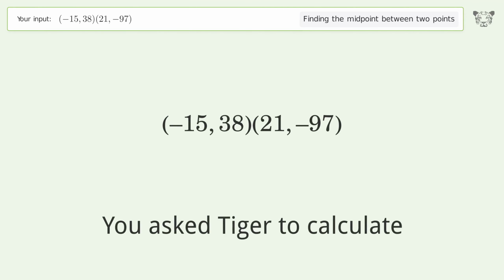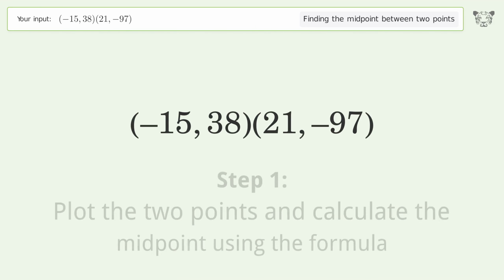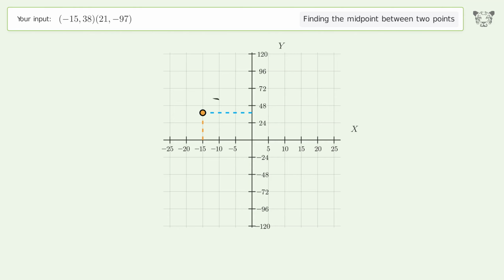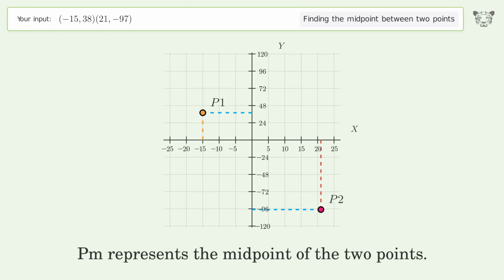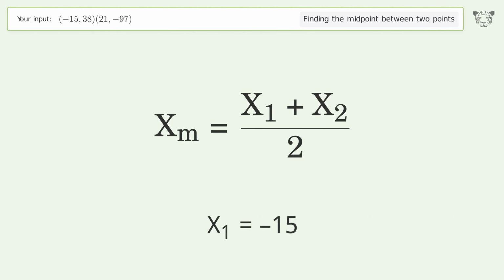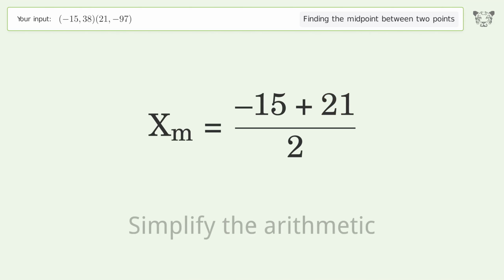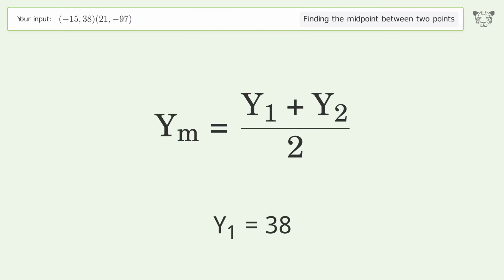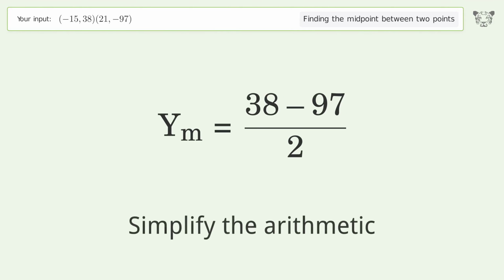Find the midpoint between two points p1 (-15,38) and p2 (21,-97): Step-by-Step Video Solution